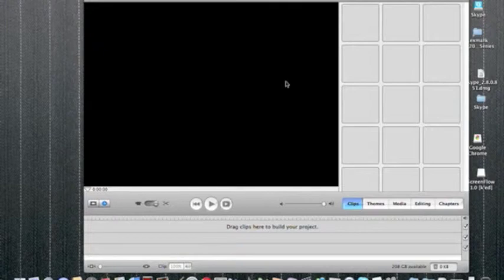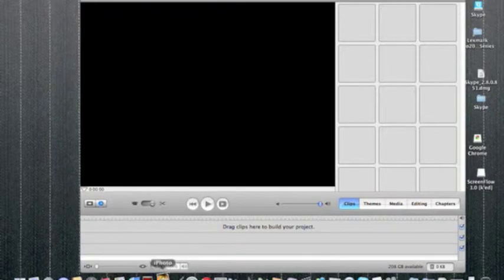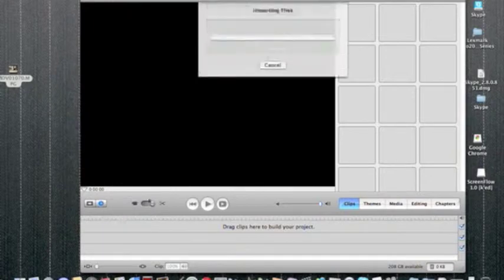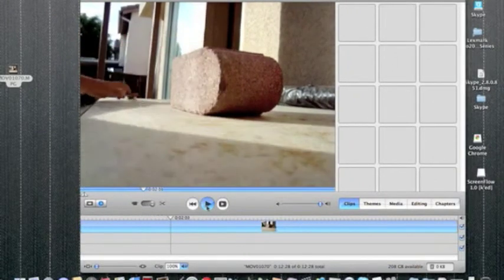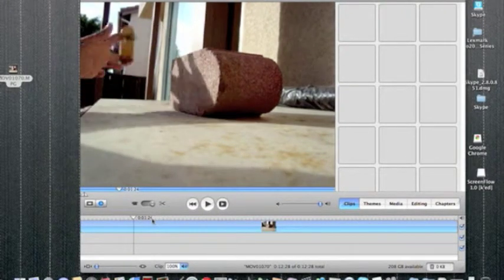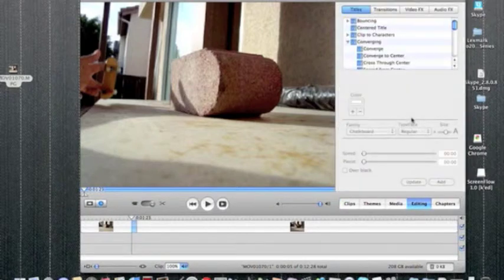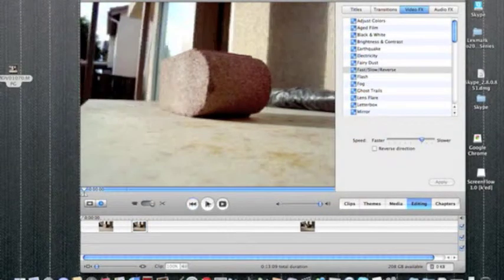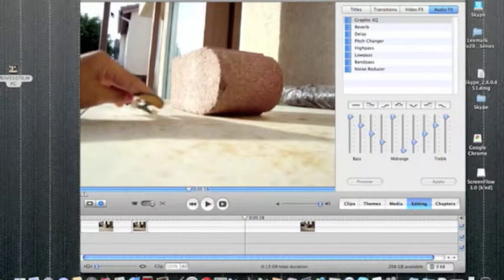How to Ramped Slo-Mo in iMovie HD!